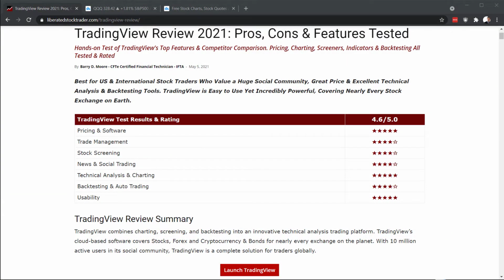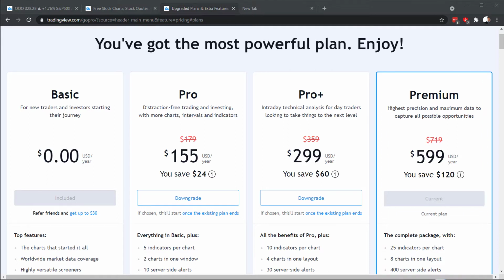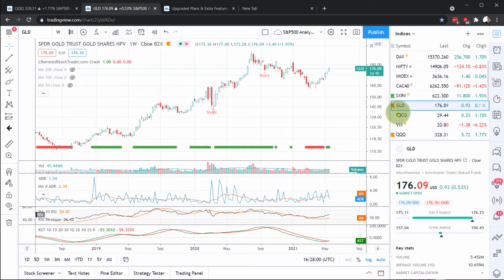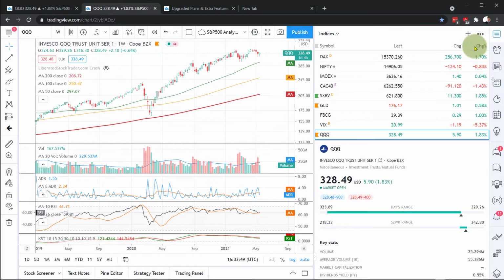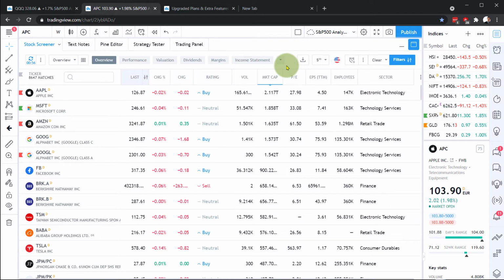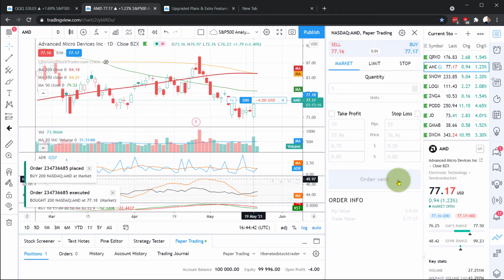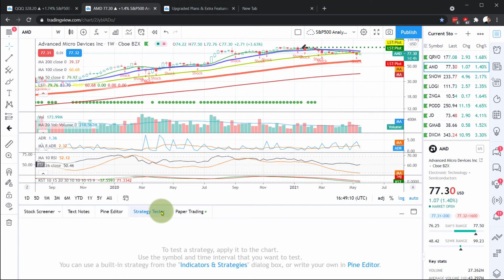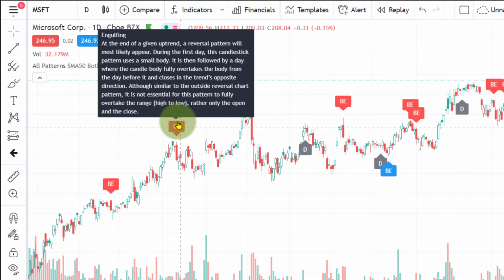TradingView Review: Why I Rate TradingView The Best. Walkthrough of TradingView's Best Features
In this TradingView review, I will show you exactly why I think TradingView is the best Stock, Forex & Crypto charting, and trading software available.

I will show you exactly how I use TradingView every day and the features I believe make it stand out from the crowd.
I will also give you a whirlwind tour of the platform, demonstrating the social community, excellent charting, backtesting, indicators, and screeners.
This video will give you a deep understanding of TradingViews capabilities, but also some of its weaknesses.

Chapters:
0:00 Introduction
0:55 How I Rate TradingView
3:42 TradingView Pricing
5:31 TradingView Community
7:30 TradingView Charting & Indicators
12:47 TradingView News Services
13:45 Stock Screening
18:42 Trading & Paper Trading
20:31 Backtesting With TradingView
25:06 TradingView Automated Candlestick Pattern Recognition
28:37 Summary

I'm Barry Moore, a Certified Financial Technical analyst, market researcher, and founder of liberatedstocktrader.com, a company that has trained thousands of people in investing and trading so they can make better investing decisions.